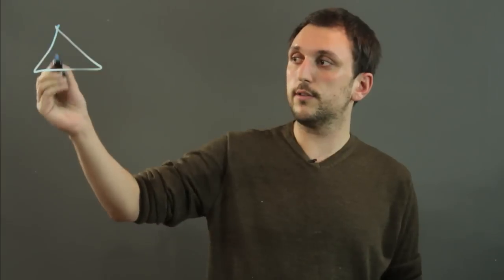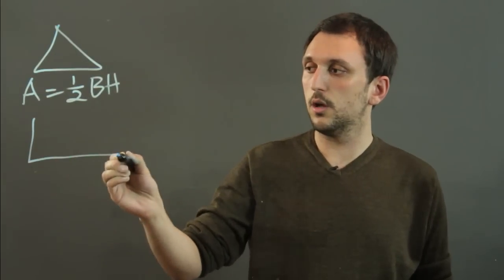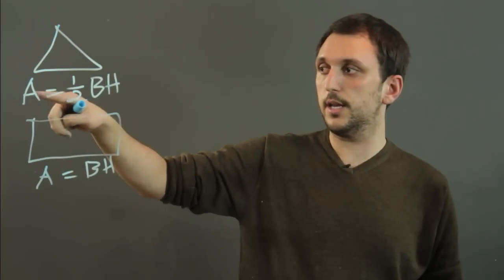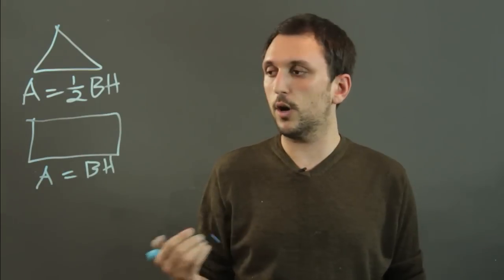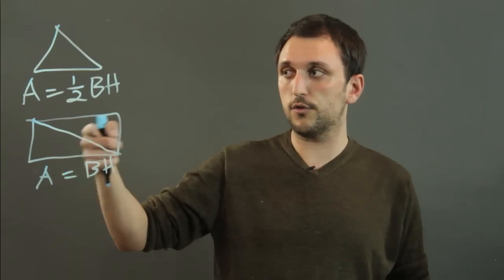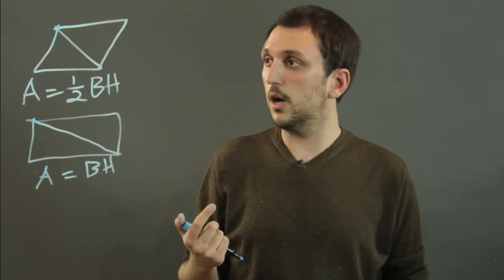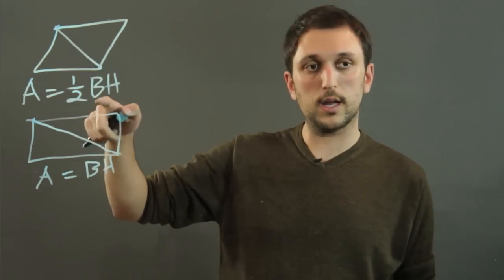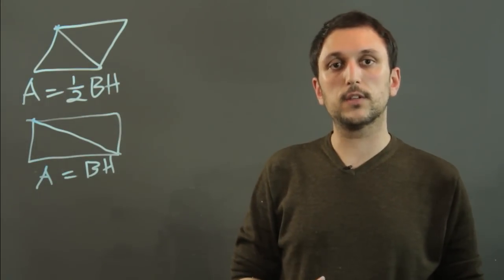How Are Triangles & Quadrilaterals Related? : Algebra, Geometry & More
Triangles and quadrilaterals are related in a number of interesting and important ways. Find out about how triangles and quadrilaterals are related with help from a high school mathematics tutor in this free video clip.